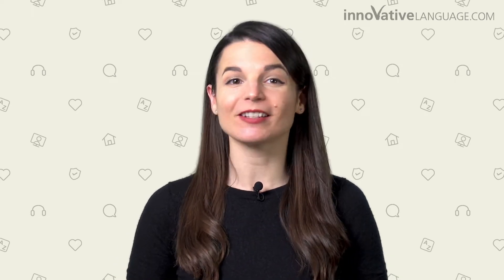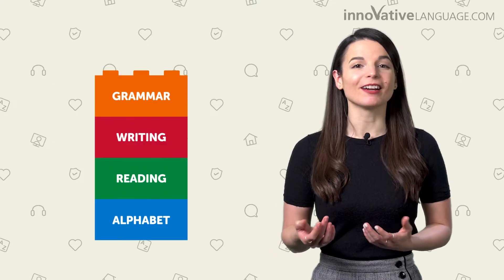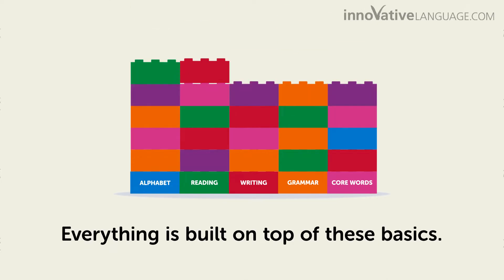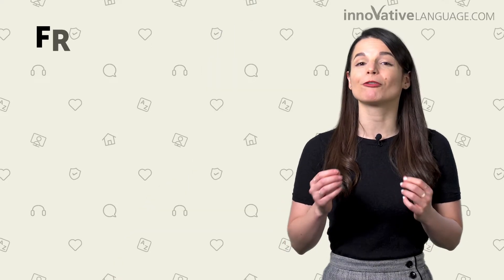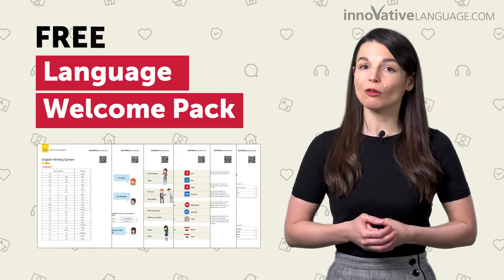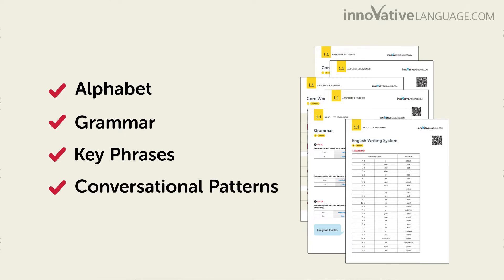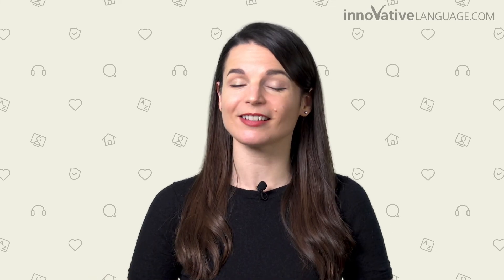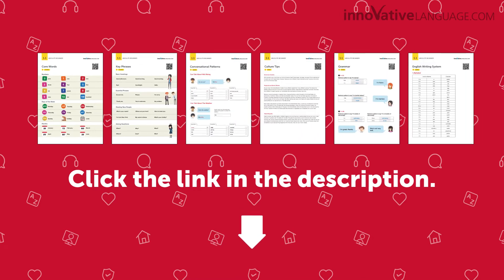All Czech Basics you Need to Know in one FREE PDF Pack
← Download your FREE pack of PDF cheat sheets that give you a quick overview of all the Czech basics you need to know

Step 3: Benefit from FREE resources and features to help you learn Czech fast

We’ve created a FREE Language Welcome Pack -a pack of PDF cheat sheets that give you a quick overview of all the basics you need to know:
- You get cheat sheets covering:
- The alphabet,
- Beginner grammar rules,
- Key words and phrases,
- Conversational patterns,

In addition with your Free Lifetime Account, you get…
- A free 7-day Premium trial – experience our Czech learning program at no cost
- Czech Word of the Day lessons – a new free lesson every day